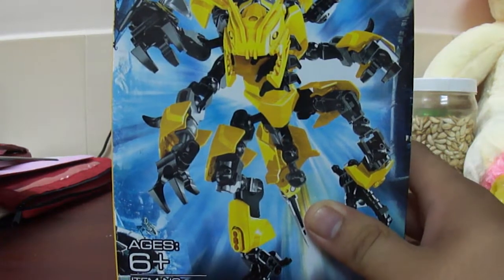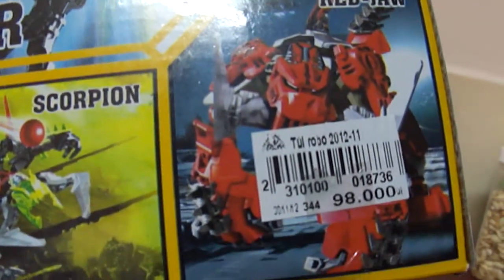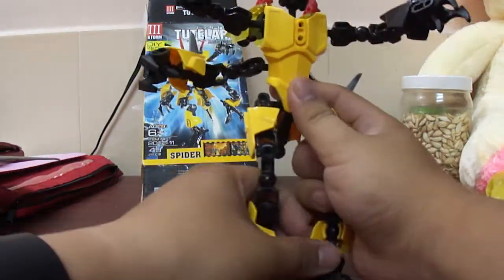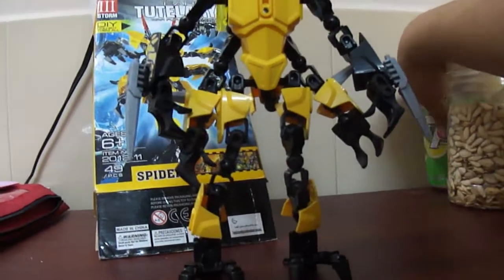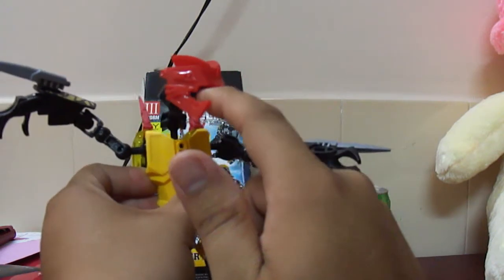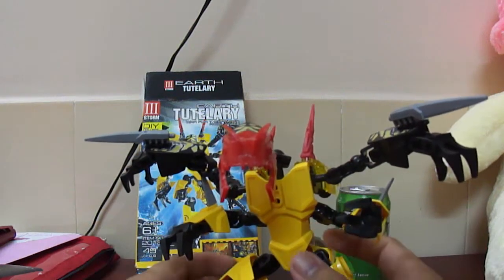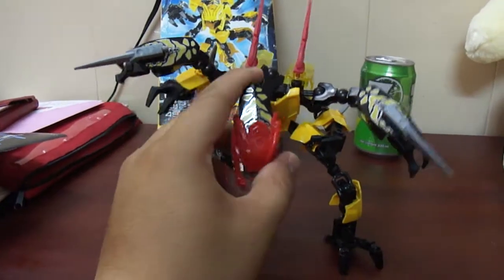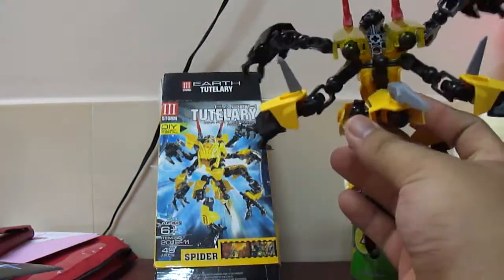Bootleg#10 spider (waspix)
his joints are sorta loose and his head is red for some reason.